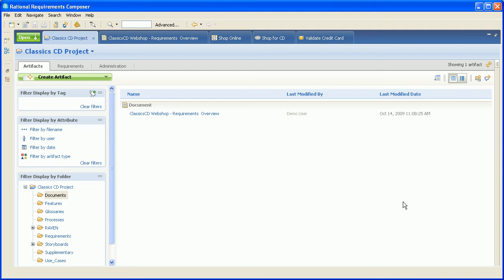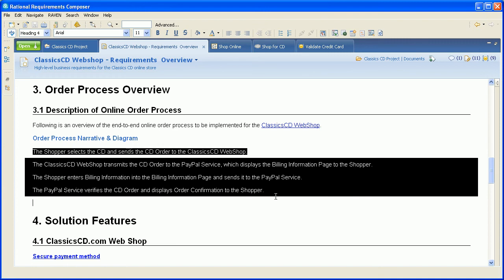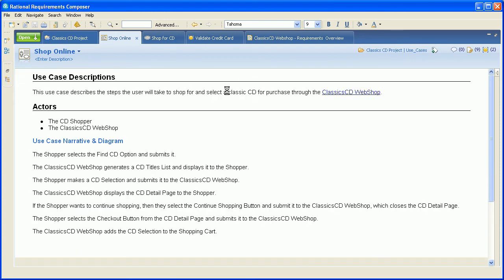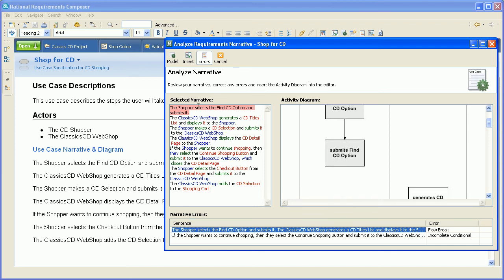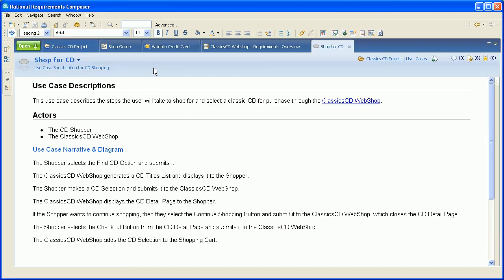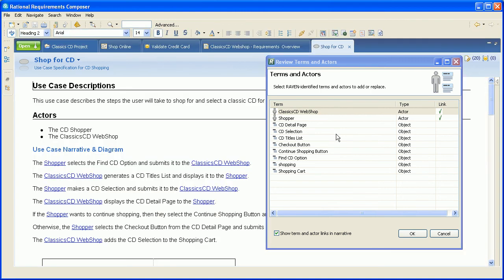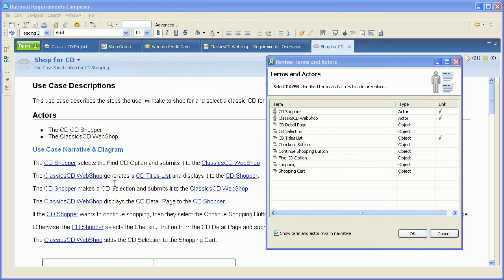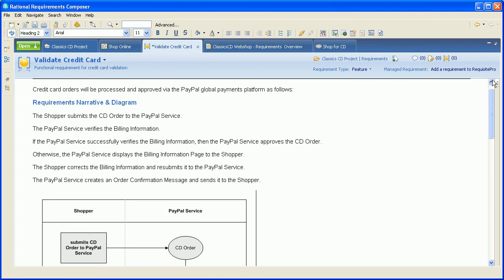RAVEN Visual Analyzer for IBM Rational Requirements Composer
RAVEN Visual Analyzer (RVA) is a plug-in for IBM Rational Requirements Composer (RRC) that allows you to create process diagrams from written requirements narratives.  RVA for RRC is available from Ravenflow.  for more information.  This demo is narrated by David Ruiz, VP of Products for Ravenflow.